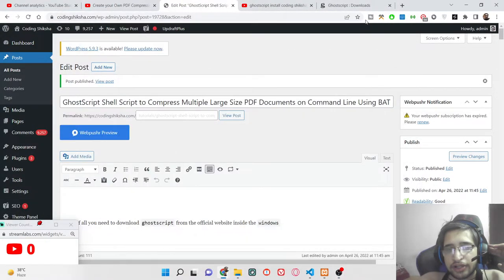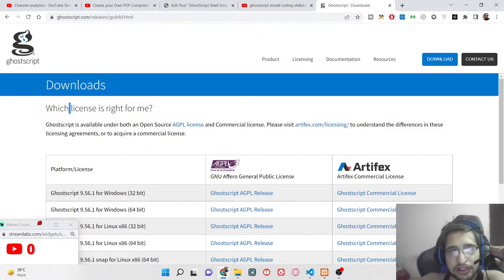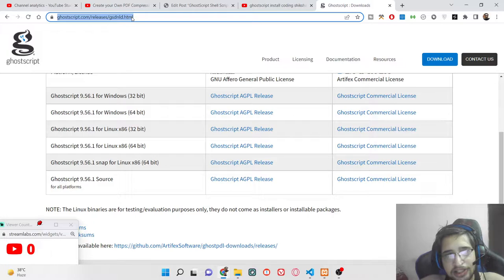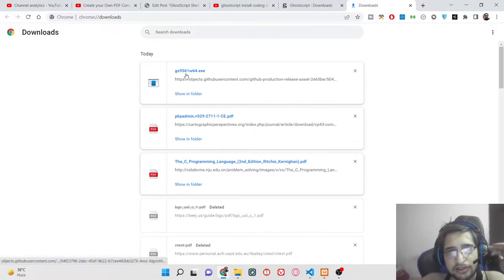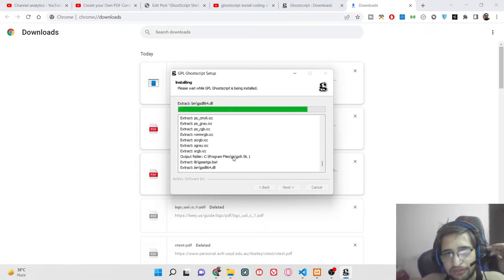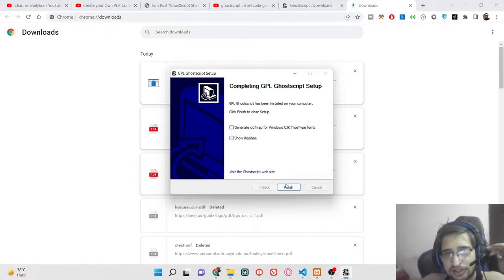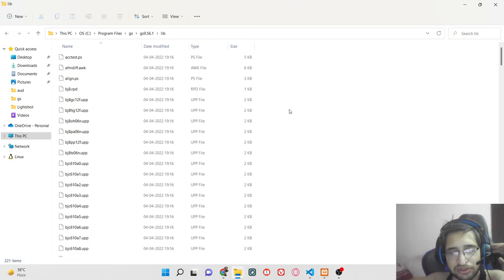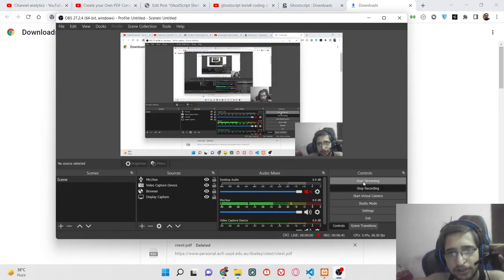How to Install GhostScript PDF Compression Library on Command Line in Windows 11 & 10